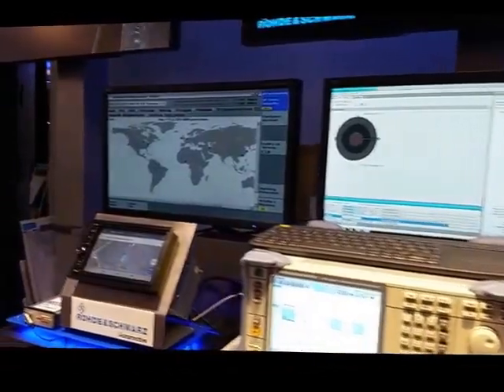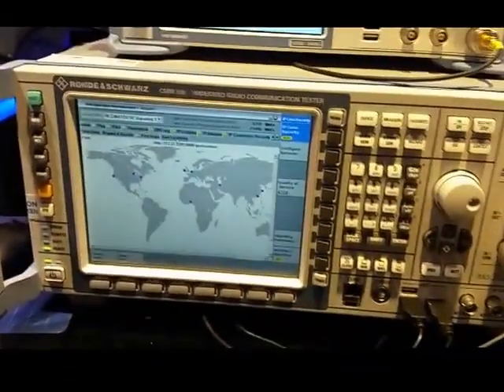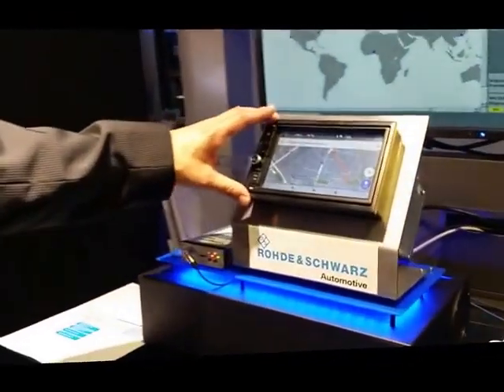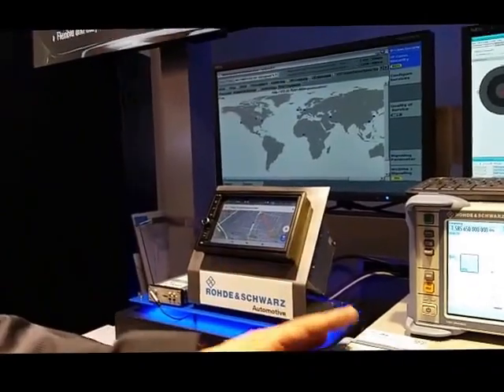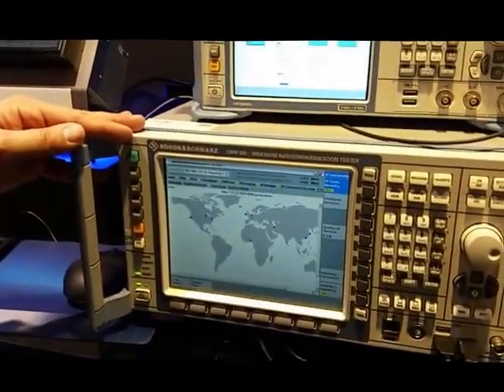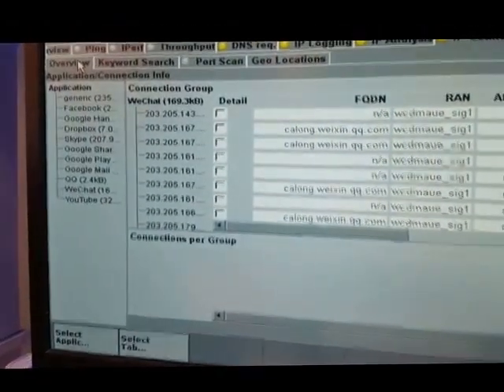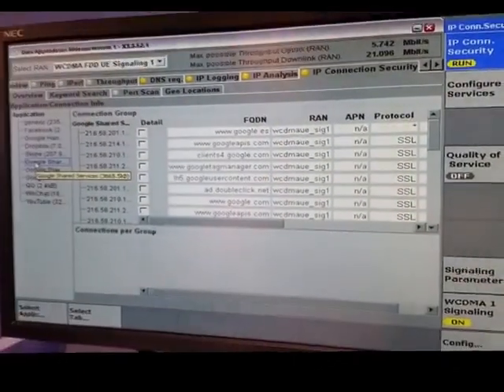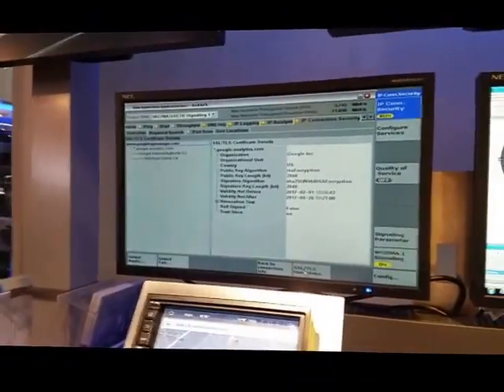Rohde & Schwarz Demos 5G and IoT Security Test @ MWC 2017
At MWC 2017, Christian Hof of Rohde & Schwarz demonstrated the R&S CMW-KM052 IP connection security analysis tool for network and IoT device security testing. The tool combines the CMW 500 with deep-packet inspection software from Rohde & Schwarz's Cybersecurity division.